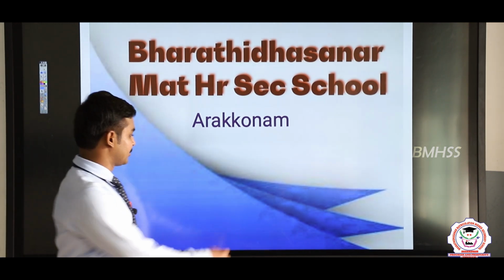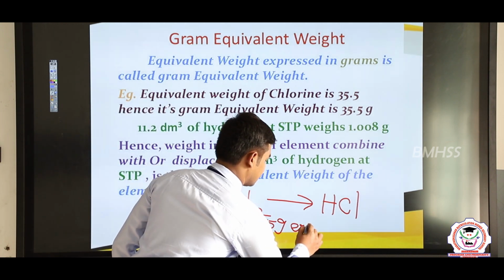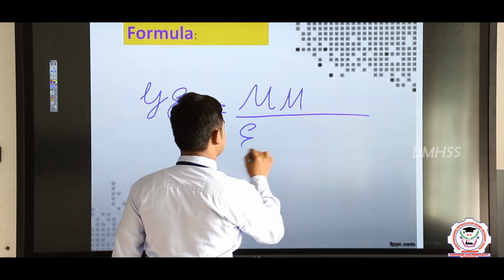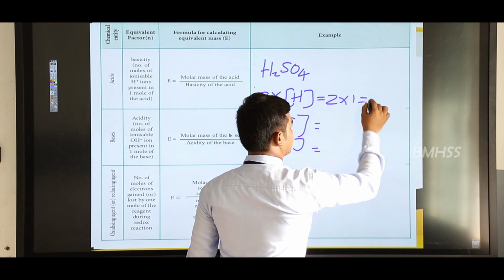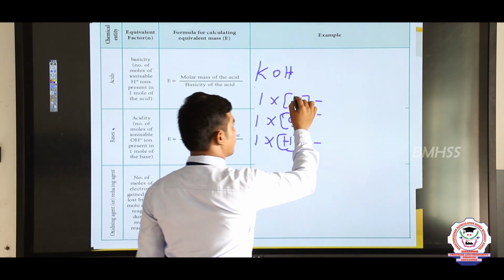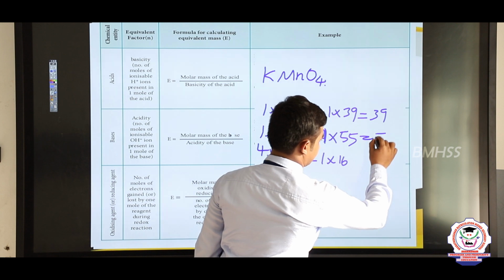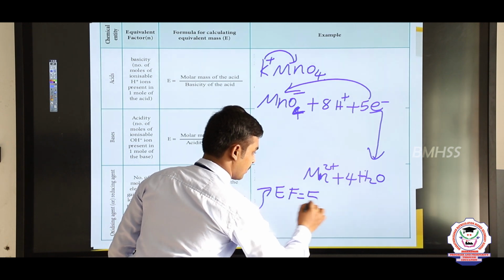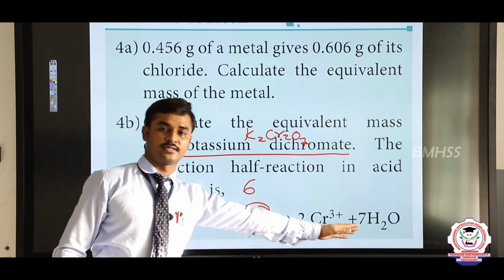Chemistry | Class 11 | Unit 1| Basic concepts of Chemistry & Chemical Calculation | Bharathidhasanar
Class 11 Chemistry - Unit 1 Basic concepts of Chemistry & Chemical Calculation explanation in English